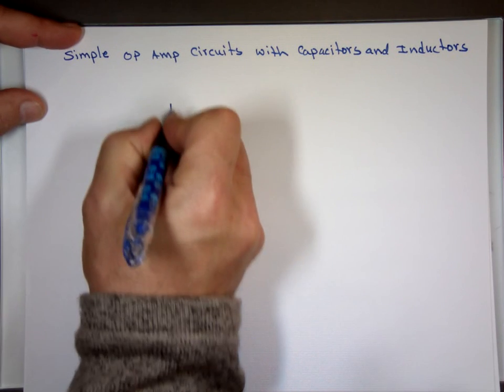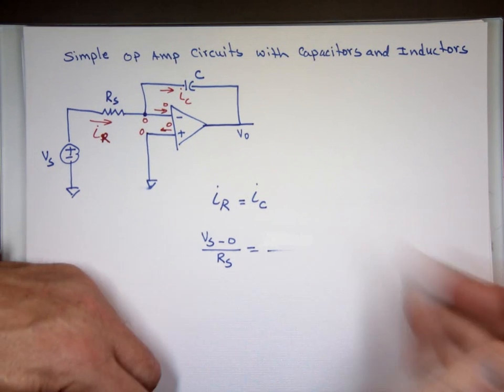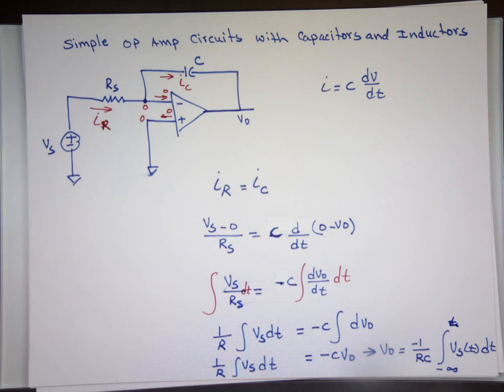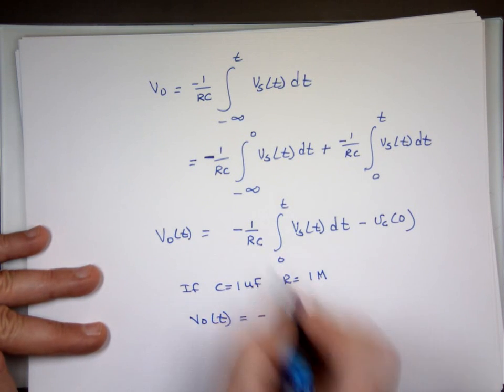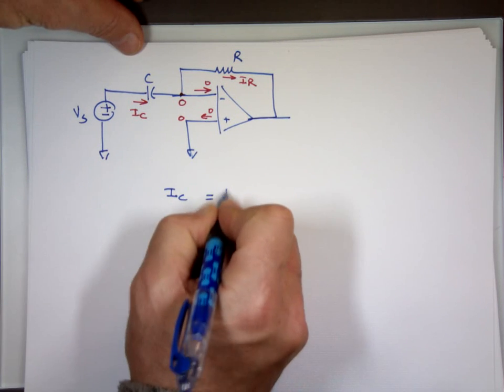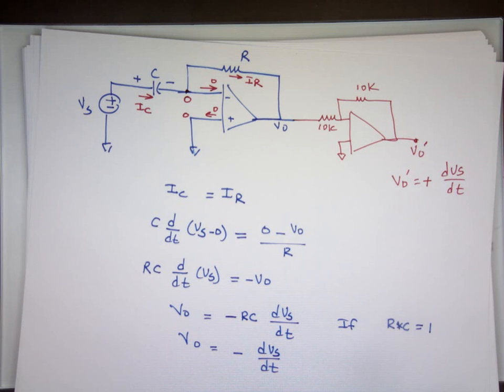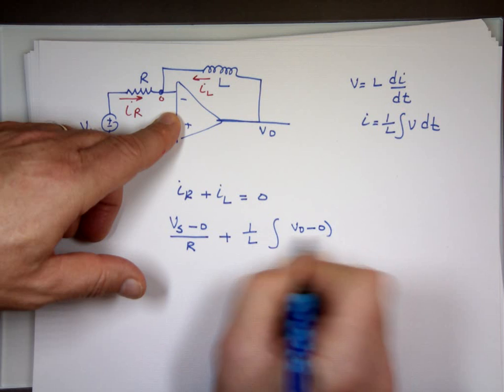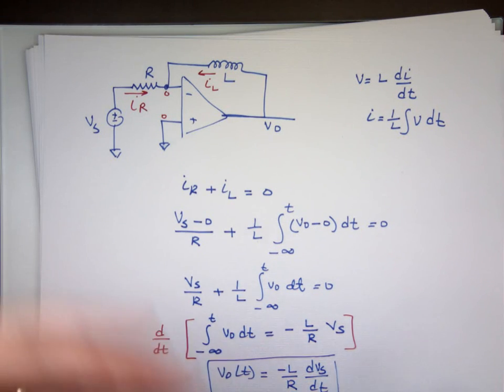Simple Op Amp Circuits with Capacitors and Inductors